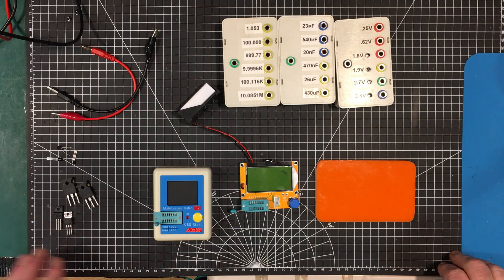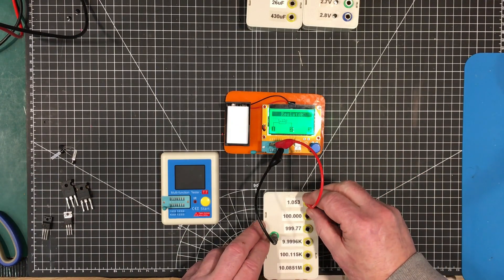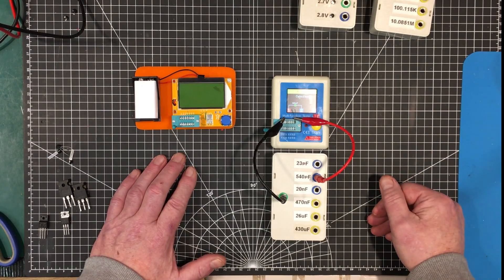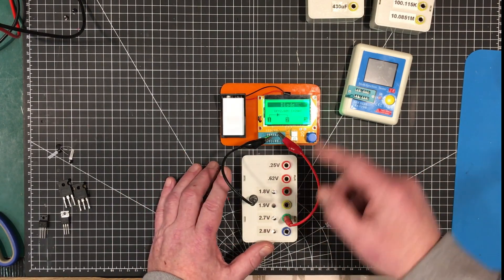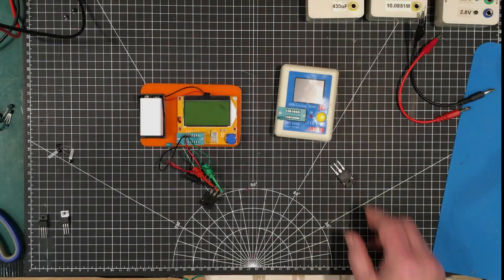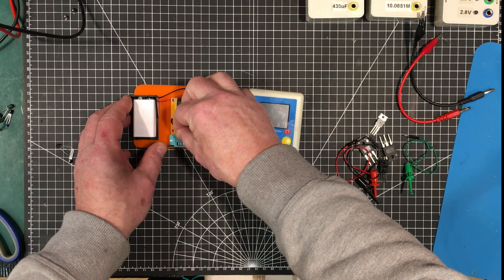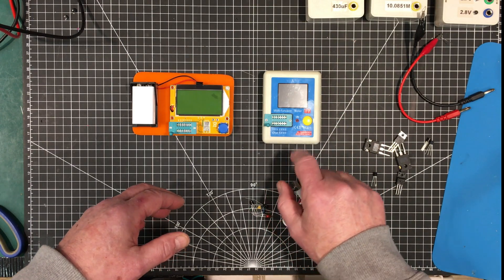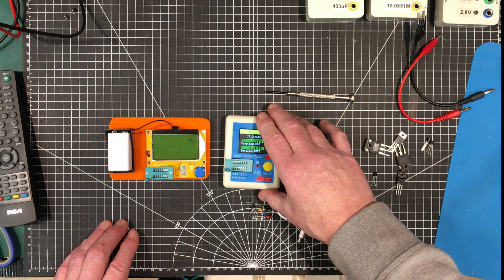0144 - A Tale of Two Testers: One Is Better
Let's have a close look at these two inexpensive component testers, the LCR-T4 B and the LCR-T7, and see which is worth the money.  They have their strengths and weaknesses, but one does stand out and will be added to our beginner's tool kit.